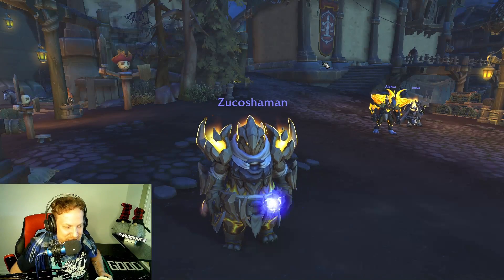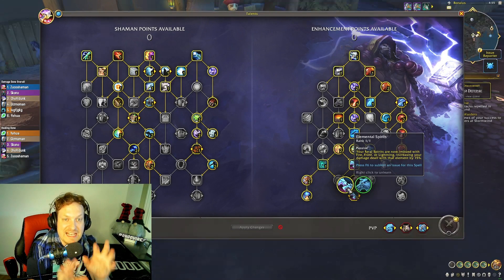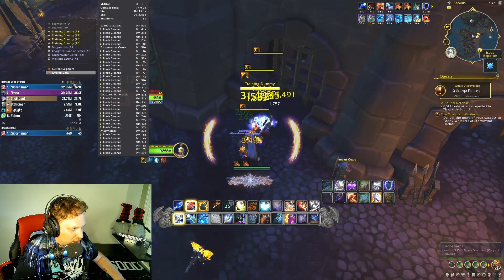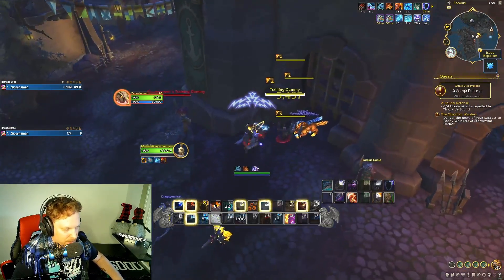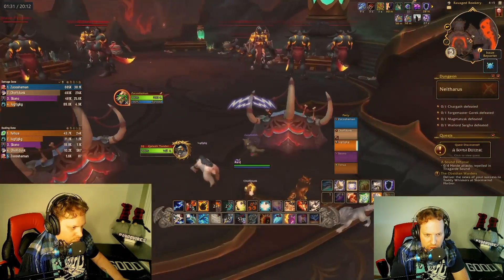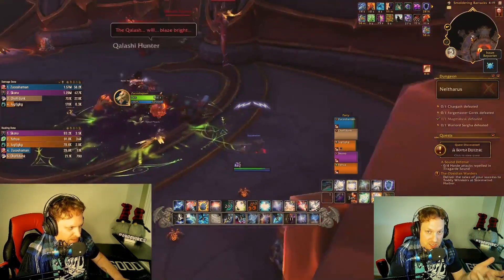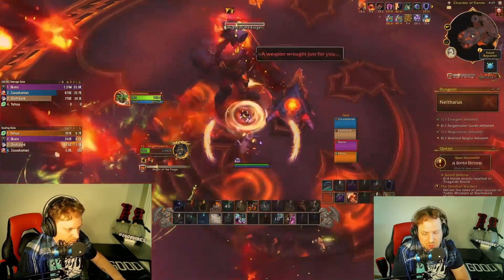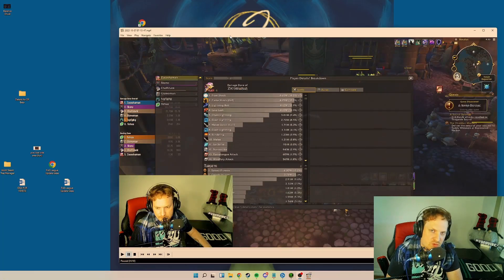STORM, ICE & FIRE! | Dragonflight Enhancement Shaman builds!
the 4th build? Yeah... Idk, there's too many to count now... Here is the build that best utilizes the new changes to Elemental Spirits! It's slapping!
TIMESTAMPS:
0:00 - Intro
1:05 - The Build
5:45 - Gameplay Demo
9:20 - Dungeon Gameplay
17:15 - Summary/Review